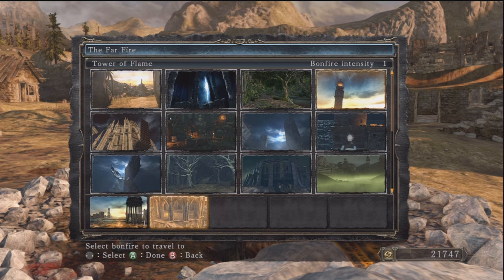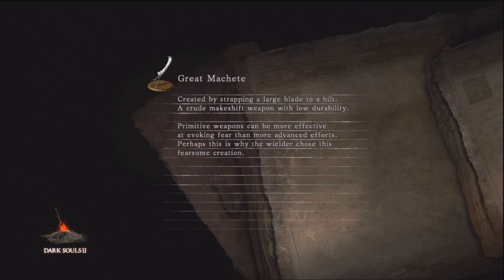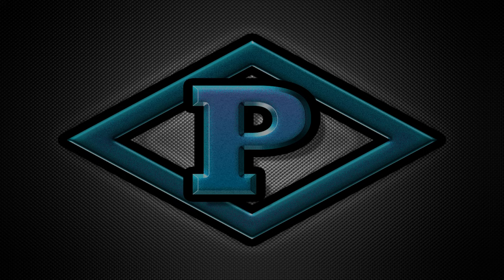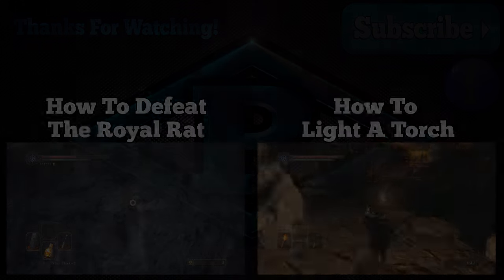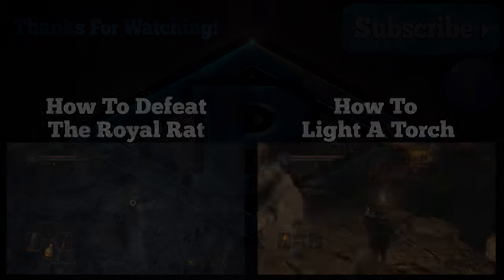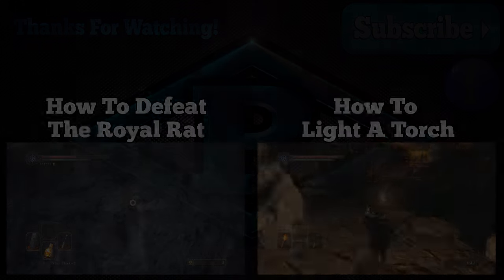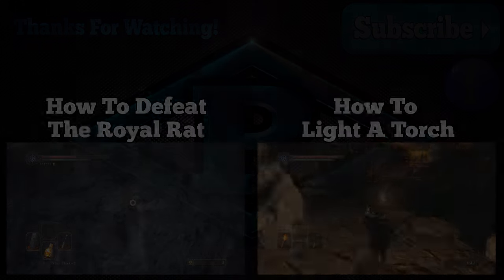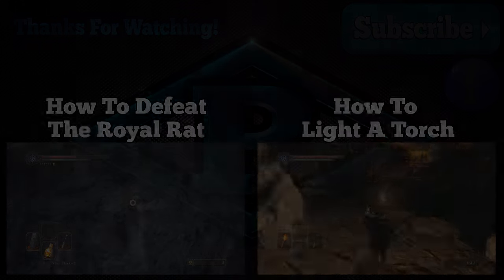Dark Souls 2 - How To Get Inside Shrine Of Winter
How to get inside Shrine Of Winter in Shaded Woods
Check me out on Facebook!